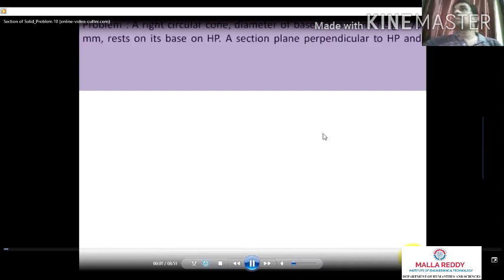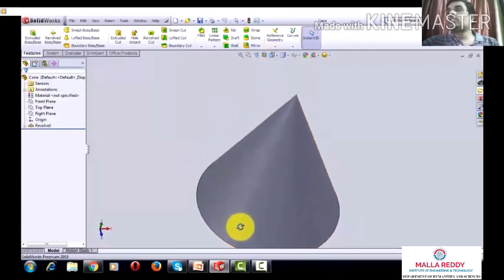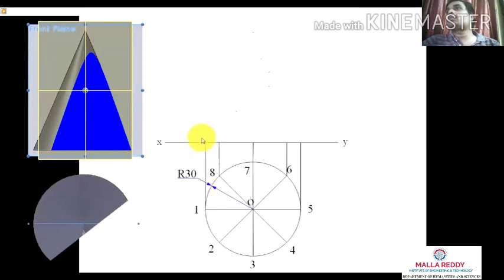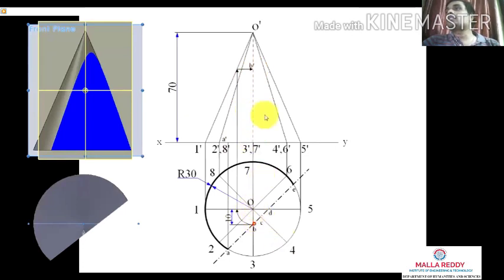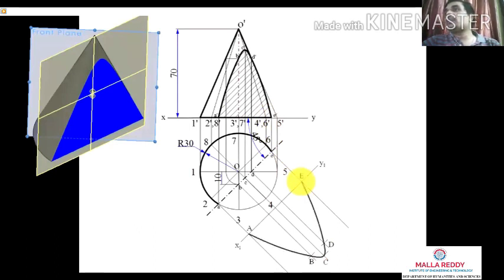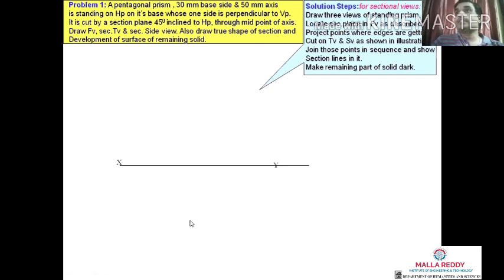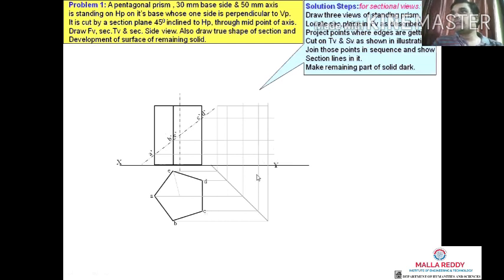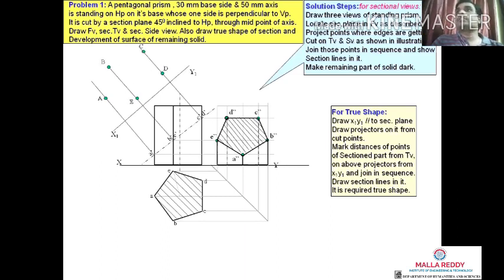Sections of solids